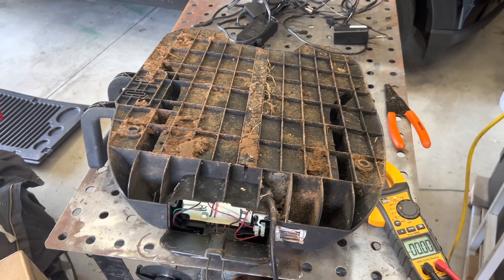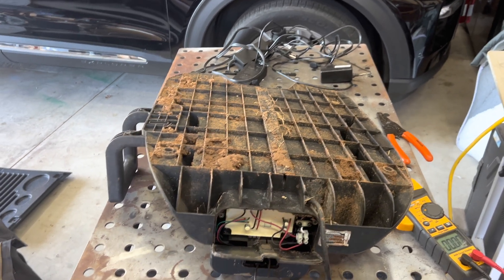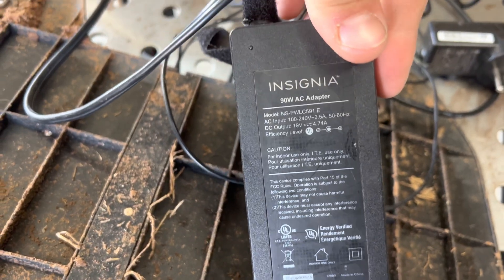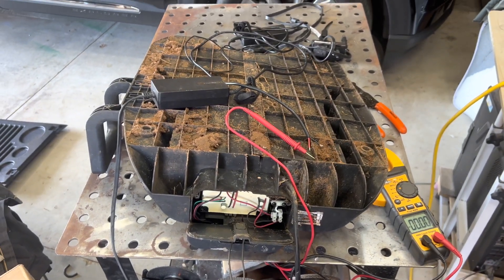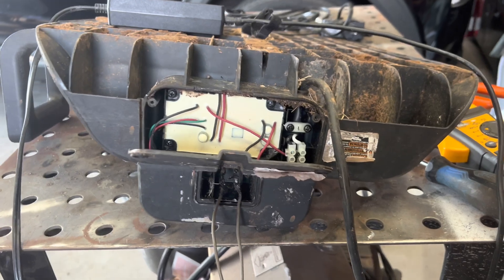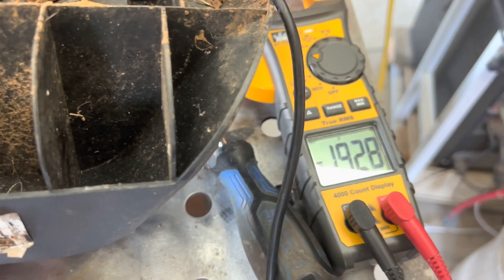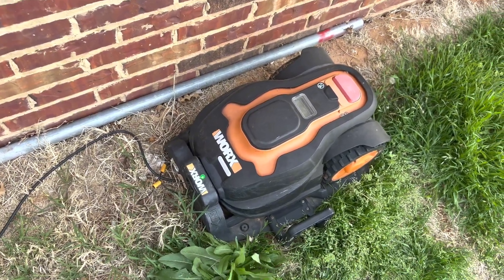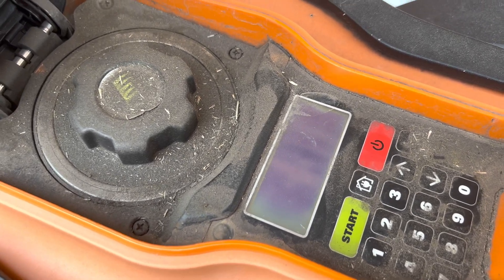Fixing a Robot Mower with a Laptop Charger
The Worx Landroid base station quit charging. I fixed it using a cheap 90W laptop charging cable.